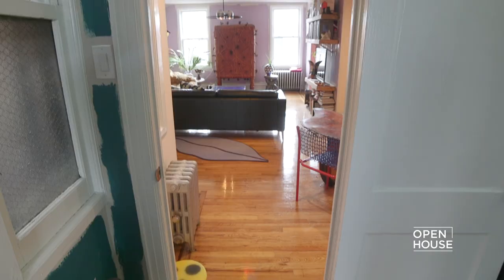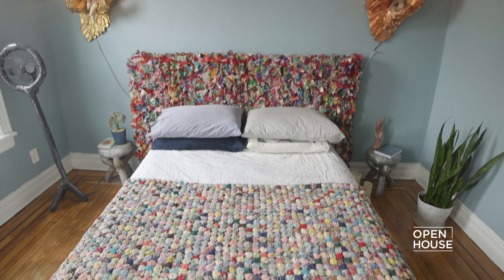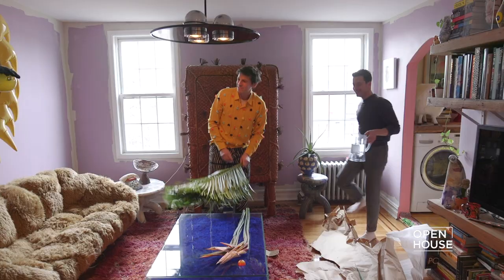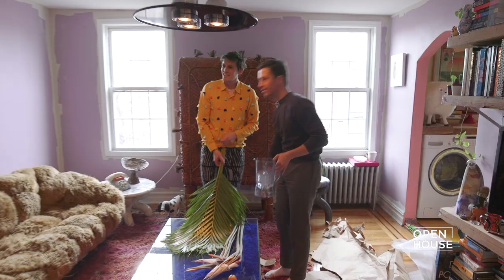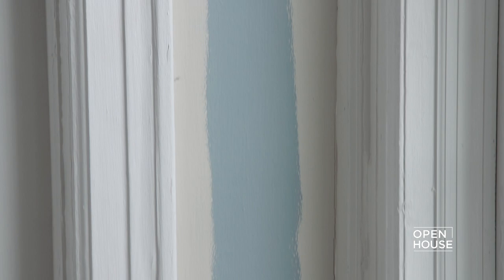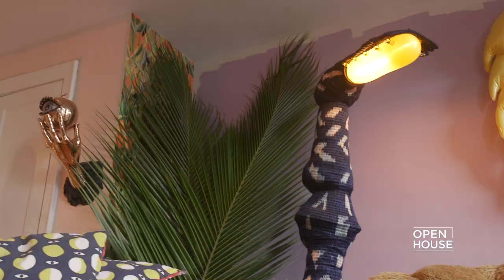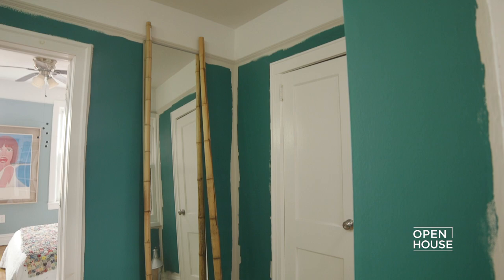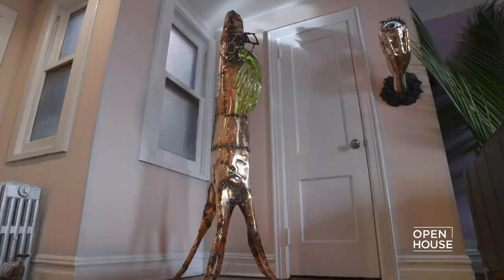Misha and Nick Have a Unique Way to Paint a Wall